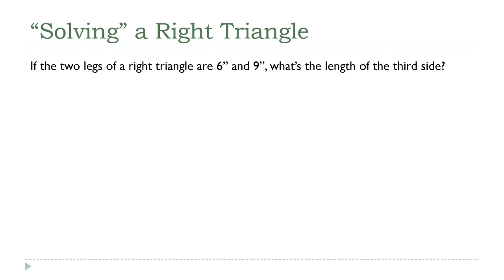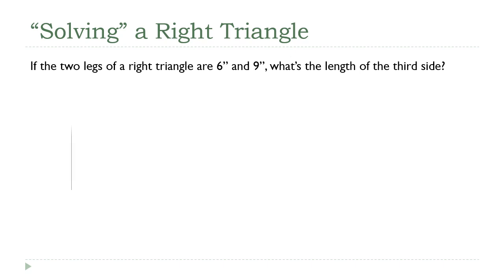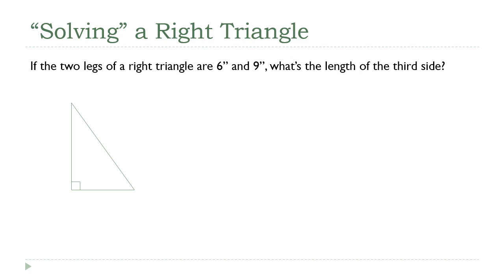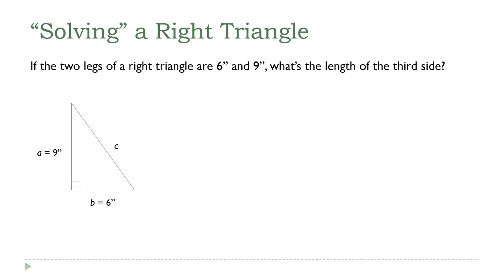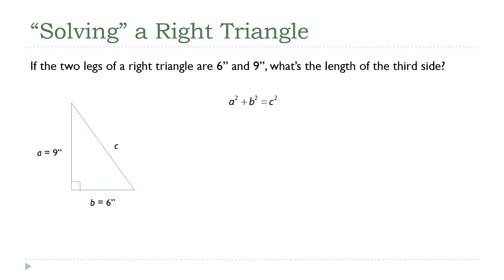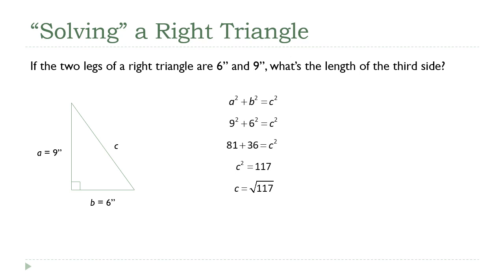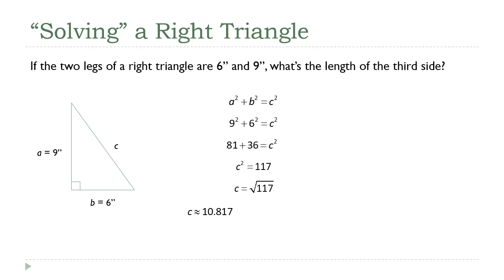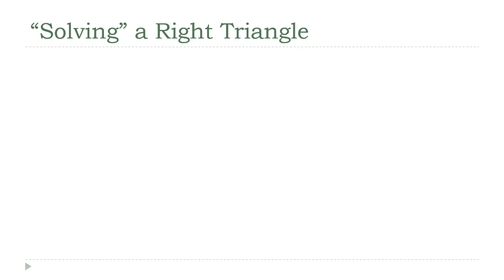Example: Solving a Right Triangle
In this example, we're going to see how to use the Pythagorean Theorem to fill in the missing side of a right triangle.  We'll also talk about the best way to give the final result.